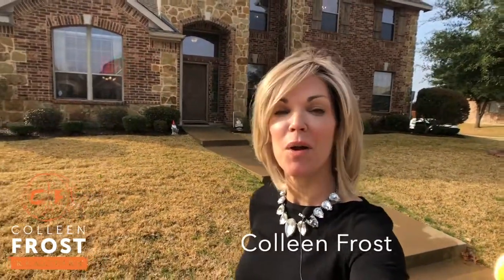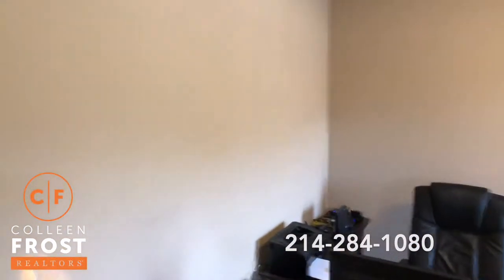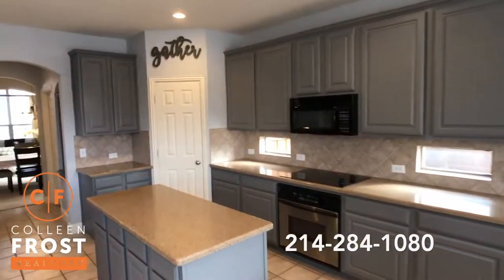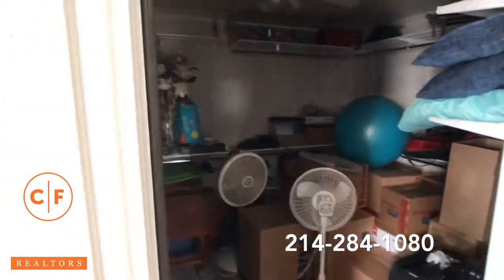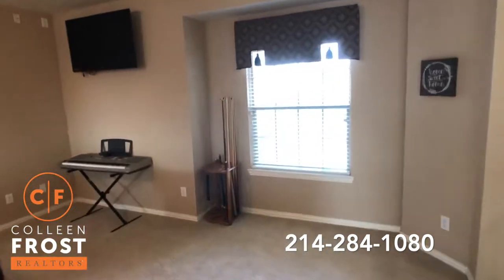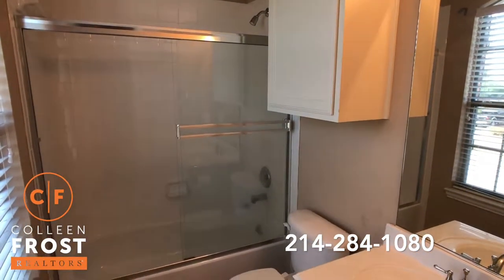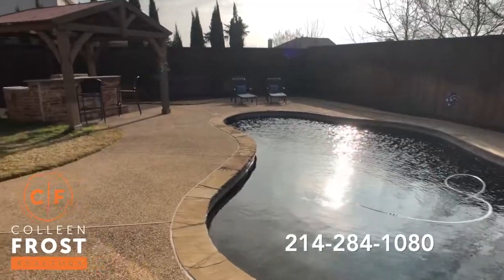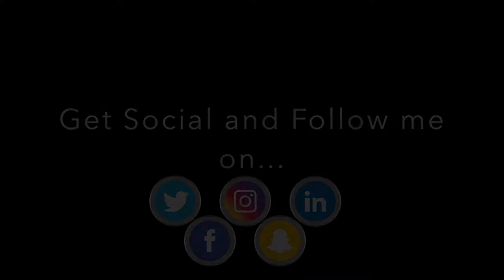POOF! IT’S GONE! ®️ 342 Greenfield Dr. Murphy with Colleen Frost!